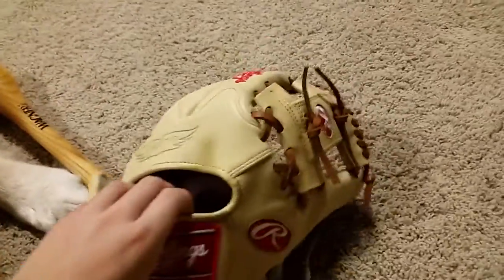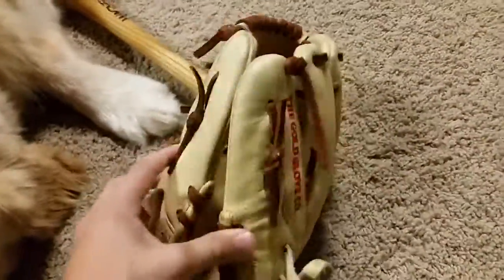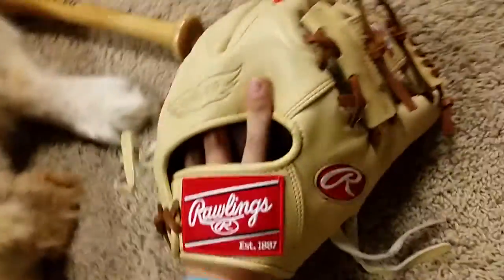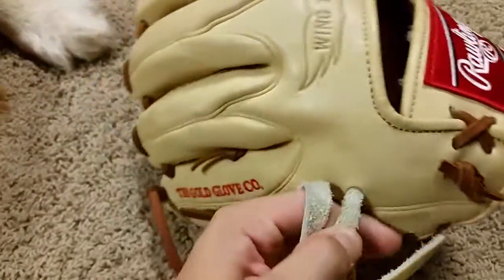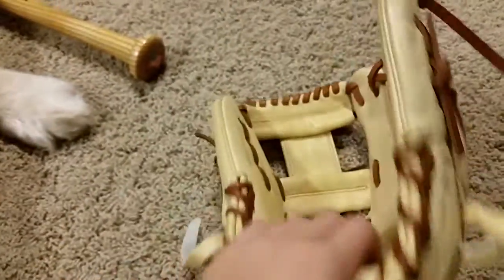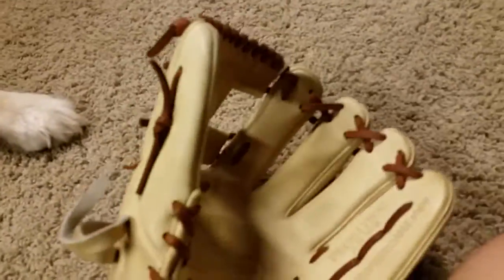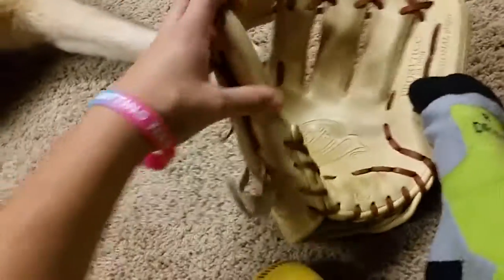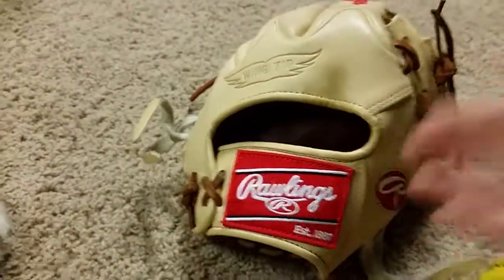Rawlings Pro Preferred PROS17ICC